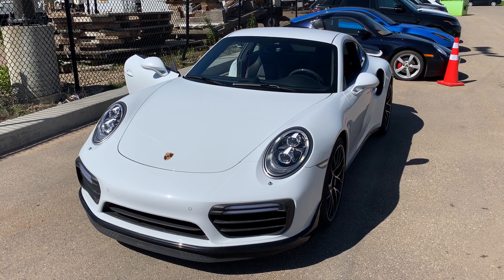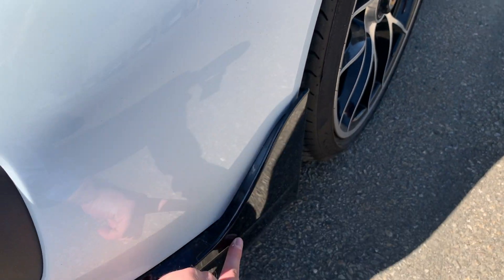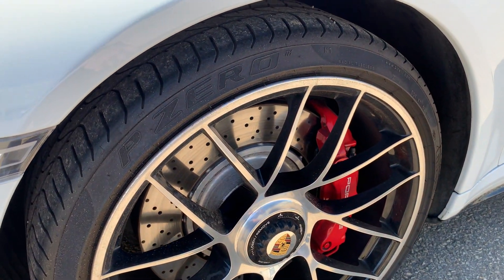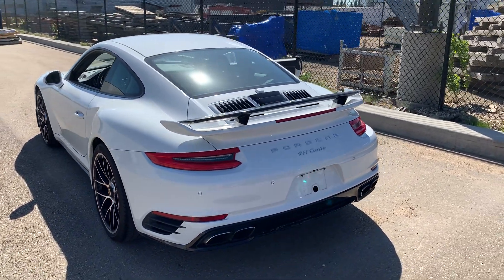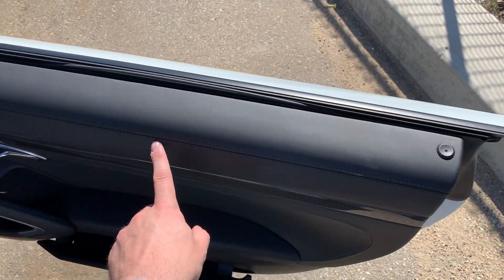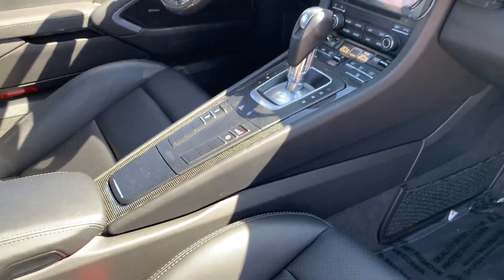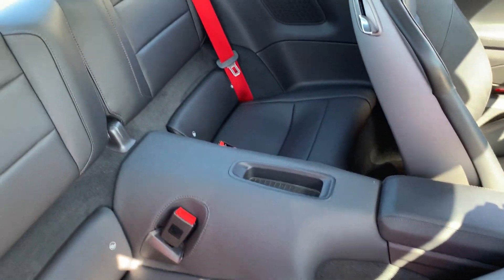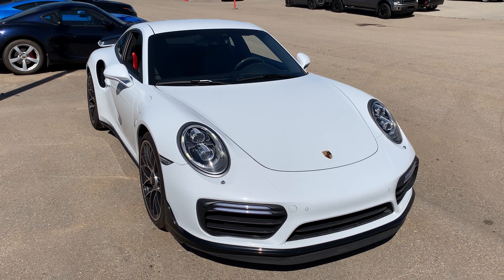Feature Video Walk-around on 2018 911 Turbo from Porsche Centre Edmonton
Information provided by Joshua Couch - Internet Sales Manager. Stock # PC5339